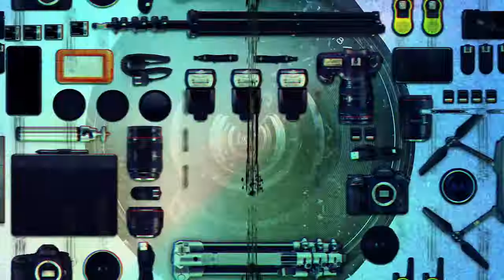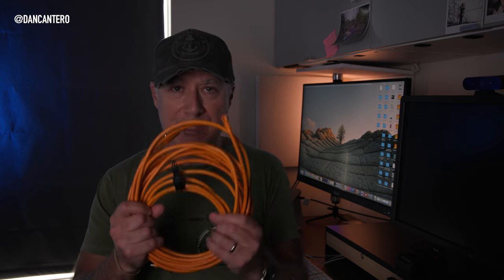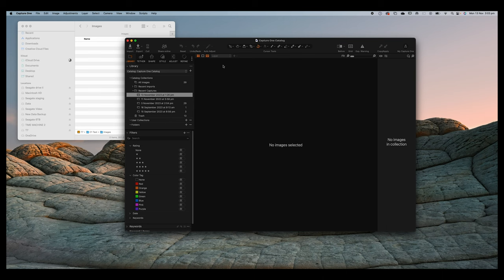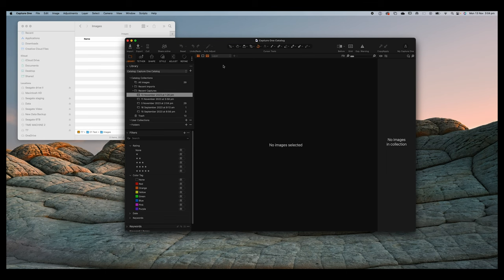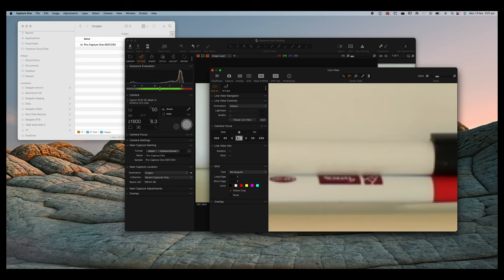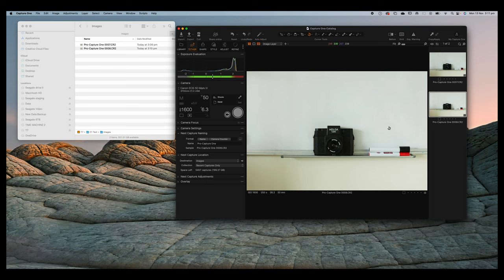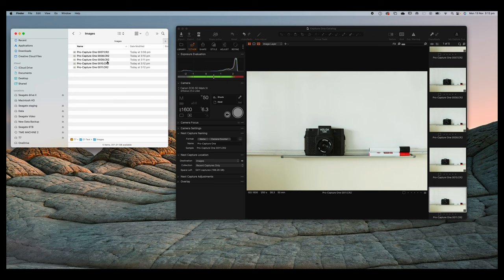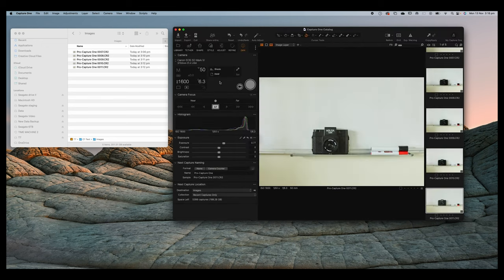Shooting Tethered With Capture One Pro: How To Get Started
Welcome to my guide on how to shoot tethered using Capture One software and your camera. If you’ve never used your camera whilst tethered to a computer you are missing out on some really great features and a much better way of working.

Tether tools cables
Make sure to order the right one for your camera!

Tether tools jerk stopper:

Samsung SSD Hard disk:

Shooting tethered has many advantages over shooting with just your camera. Having a nice big screen to check your work is invaluable and makes it so much easier to find mistakes in your photos. Also there is no better way to check if your photos are in focus than having a computer monitor to check your images.

All this is made possible by shooting tethered. There are many applications that you can use to connect your camera to your computer but in this video I am going to show you how to do this using Capture One pro. Once you start shooting tethered, you are going to really find it hard to just use your camera alone. Capture one can be a little bit intimidating in the beginning. In fact, shooting tethered is something that people think is really difficult, but in this video I am going to show you how you can set up a tethered session really quickly and really easily.

And don't forget that if you have any questions, make sure to leave them in the comment section and I will be happy to help you where I can.

And don't forget that if you would like to receive the Lightroom presets of the month, visit: